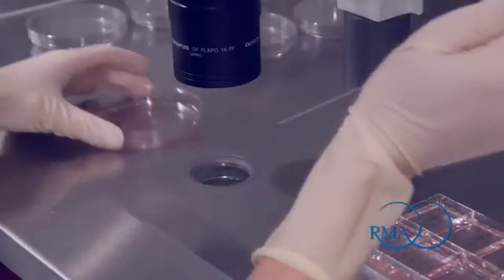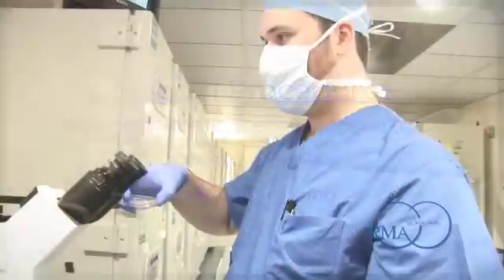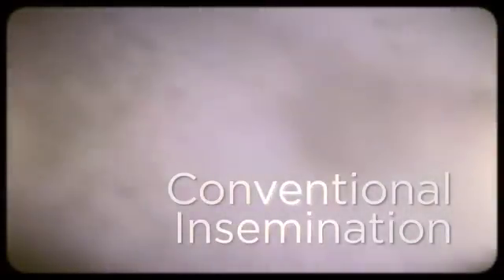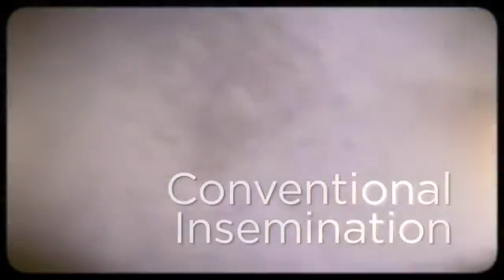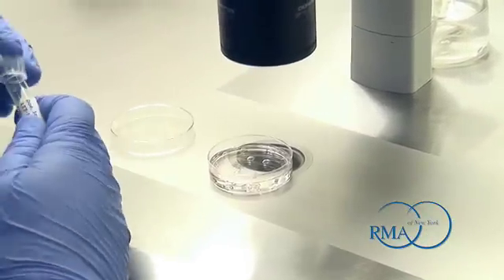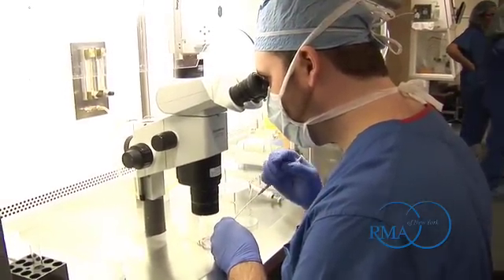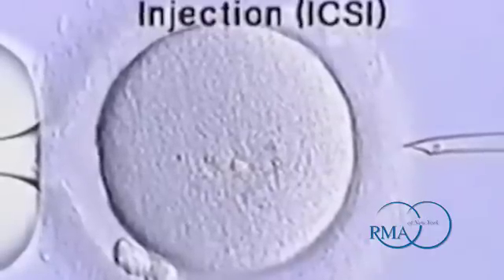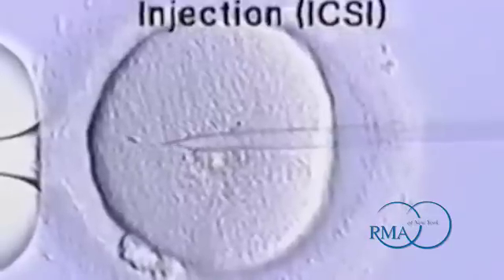Exclusive Tour: Inside the IVF Laboratory at RMA of New York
Take an exclusive, in depth tour of one of the most advanced IVF laboratories in the world with the expert embryology team at Reproductive Medicine Associates of New York as they perform the latest assisted reproductive technologies (ART) available to modern medicine. You’ll have an insider’s view of fertilization, the stages of embryo development and procedures performed during an IVF (in vitro fertilization) cycle, such as an egg retrieval, insemination, embryo culture and transfer, as well as egg and embryo freezing using state-of-the-art equipment guided by the hands of our skilled embryologists and world renowned physicians.

In this tour through the IVF laboratory, we bring you behind the tightly secured lab door where you gain access to view under the microscope techniques being performed with precision and expertise, resulting in success for many using IVF treatment.  This video also helps to demystify common IVF procedure terms, such as oocyte retrieval, in vitro fertilization, blastocyst culture and transfer, embryo cryopreservation and oocyte cryopreservation through the rapid freezing method of vitrification. You will also observe special advanced IVF procedures, including intracytoplasmic sperm injection (ICSI), trophectoderm biopsy for embryo quality assessment, and witness embryos being frozen and stored in liquid nitrogen through the process of vitrification.

You will witness the great care put forth by our team to ensure the highest levels of safety and scientific and medical excellence in helping you achieve your family-building dreams.